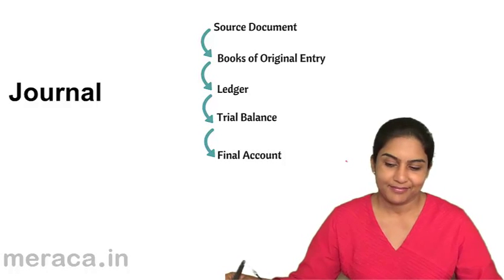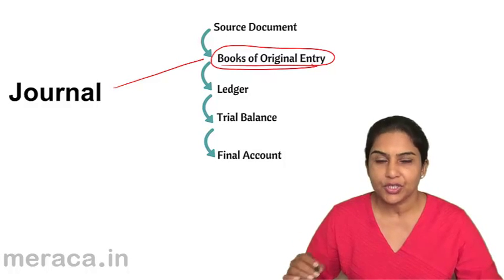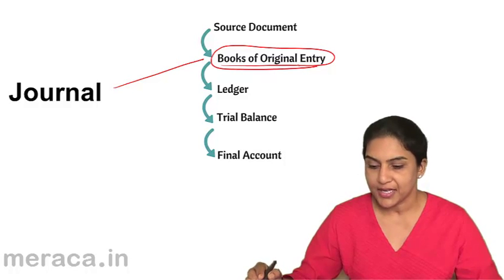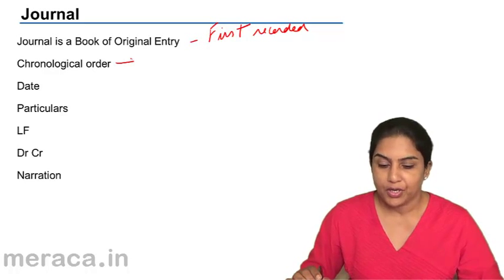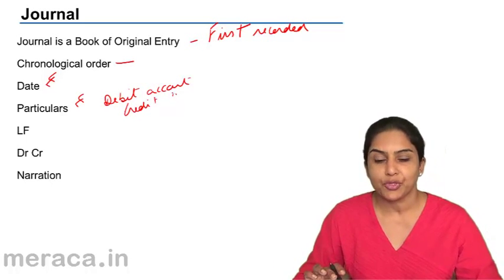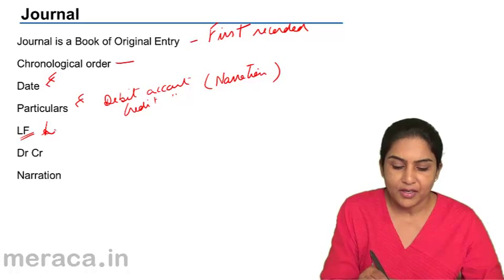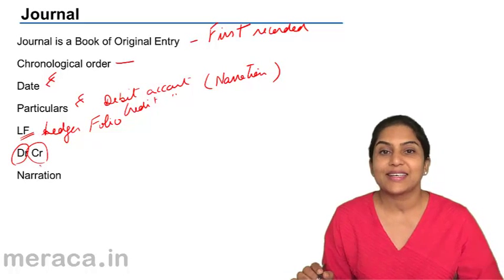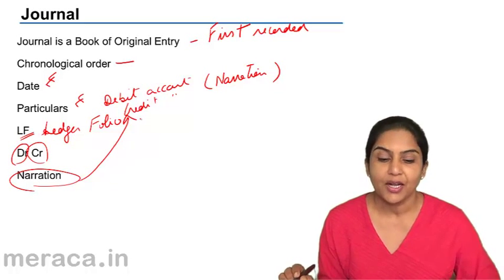What is Journal | Ledger | CA CPT | CS & CMA Foundation | Class 11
What is Journal